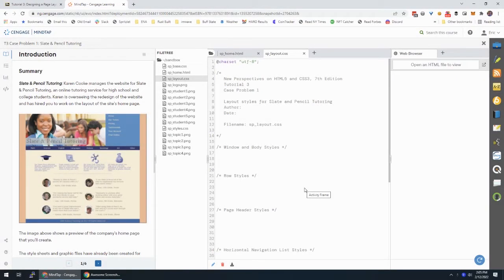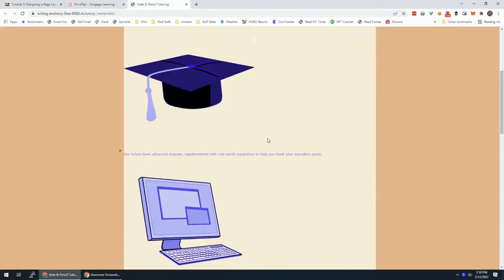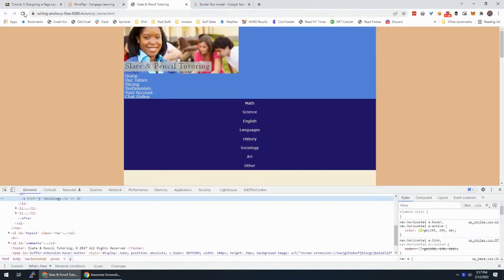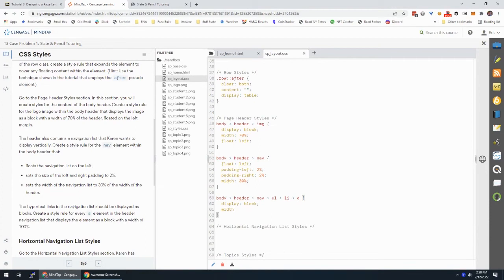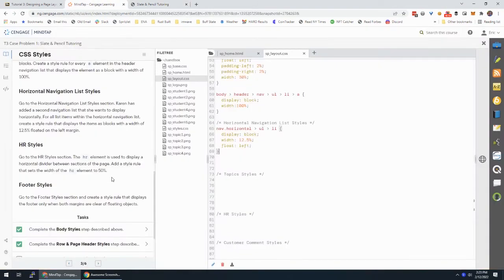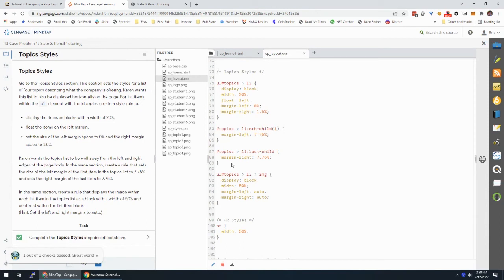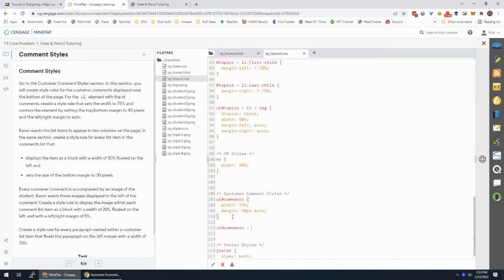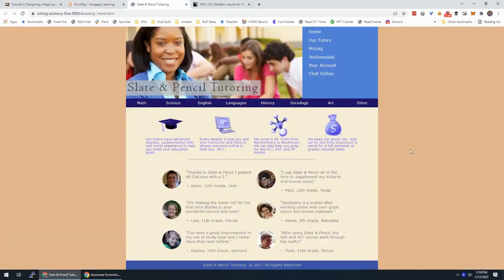T3 Case Problem 1: Slate & Pencil Tutoring MindTap Solution